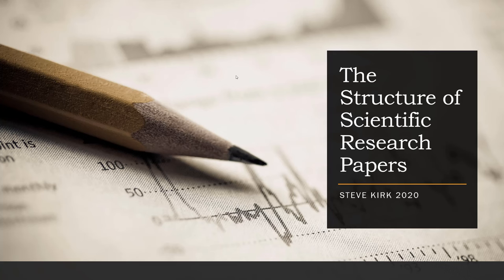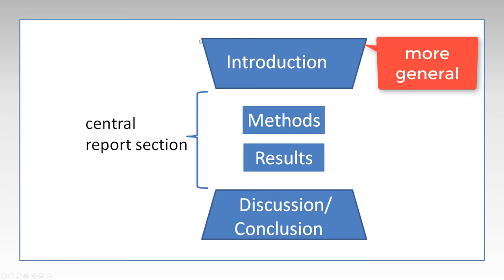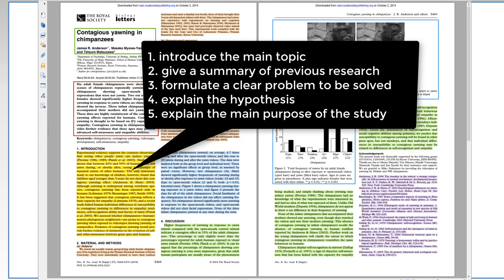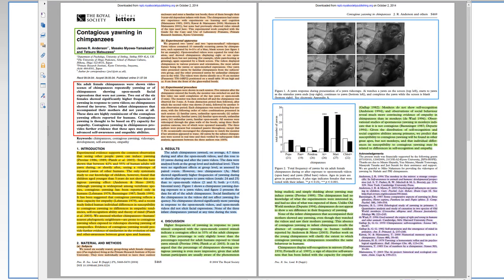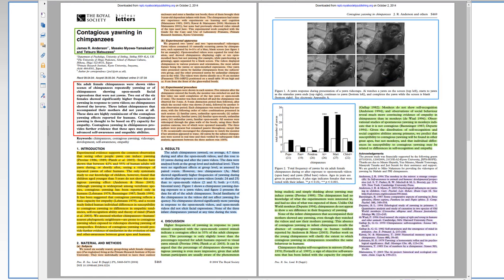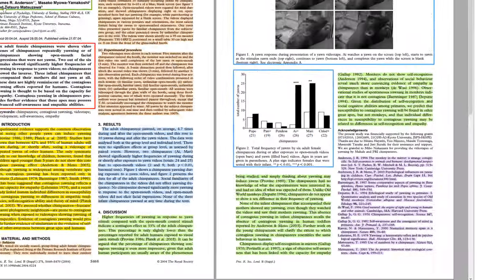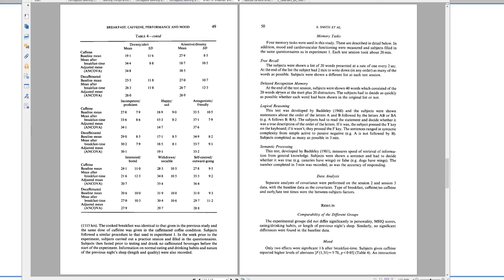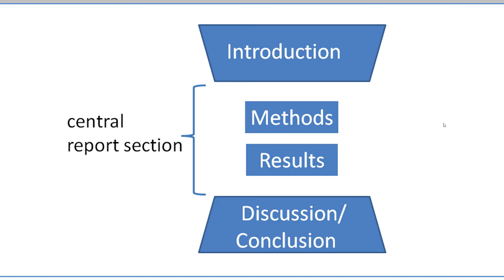The Structure of Scientific Research Papers